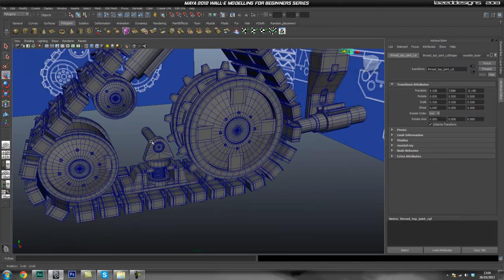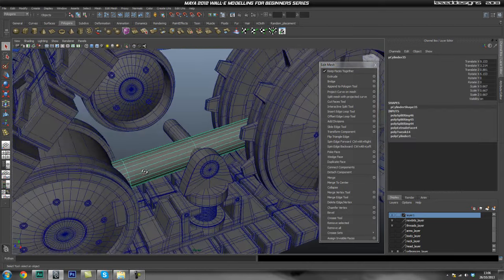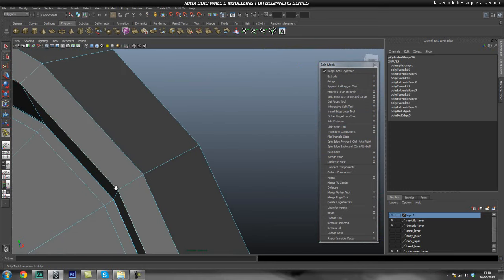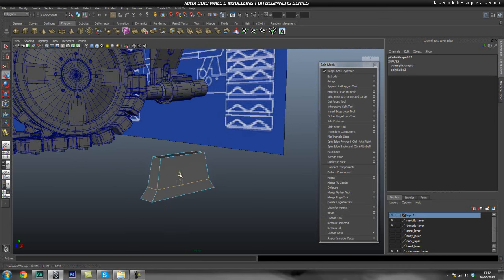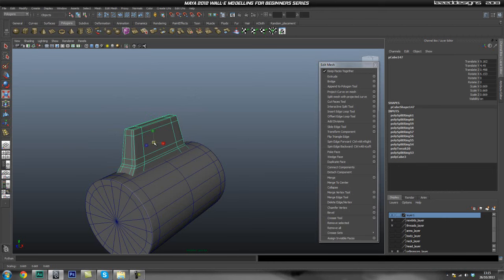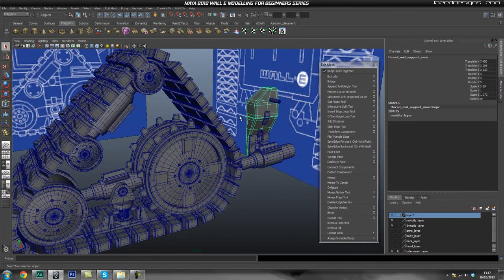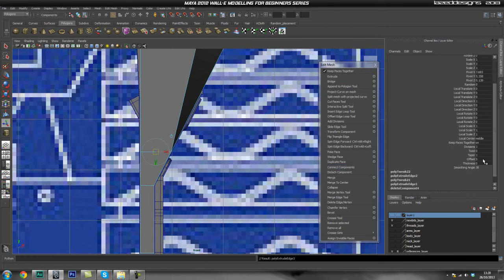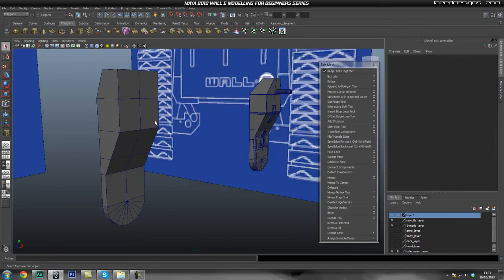Maya tutorial modeling Wall E for beginner | part 15.1